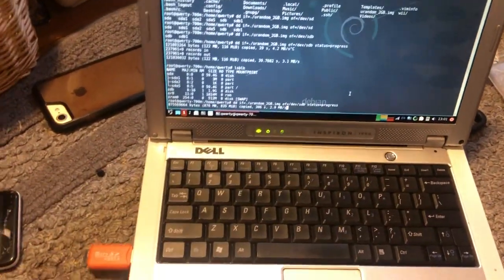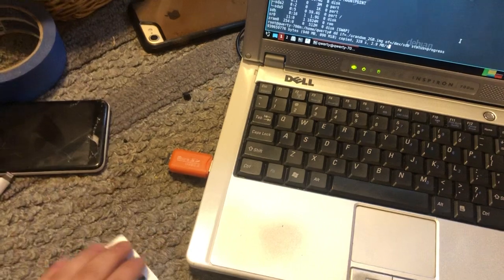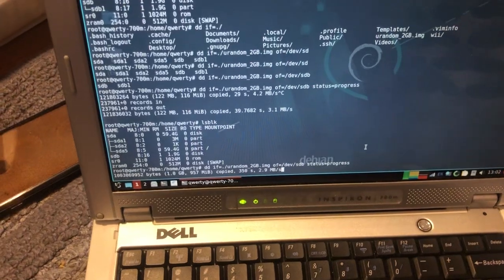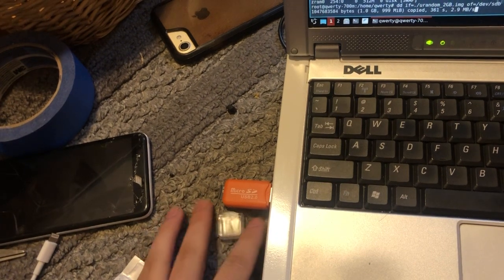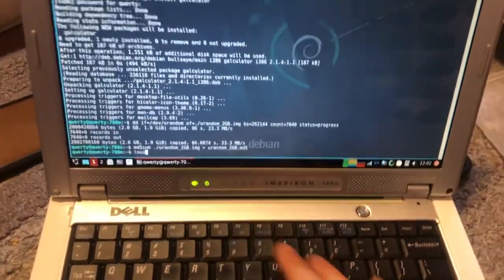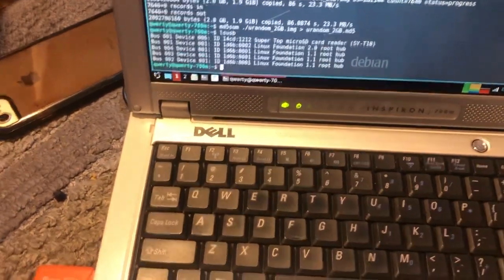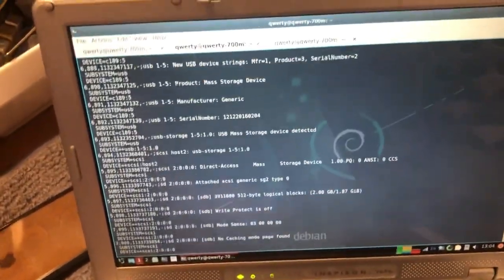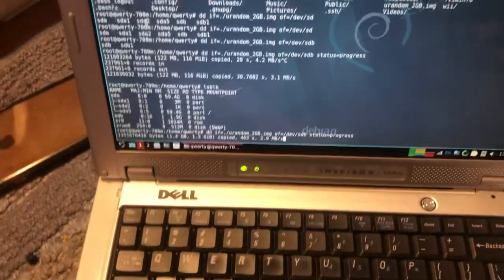Chinese Special: 6 pack USB 2.0 microsd card readers for $1